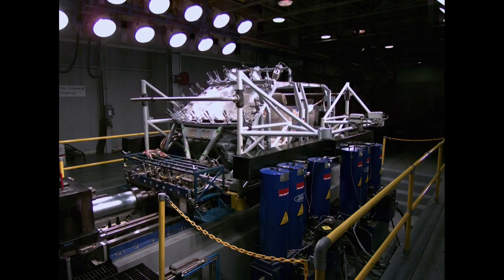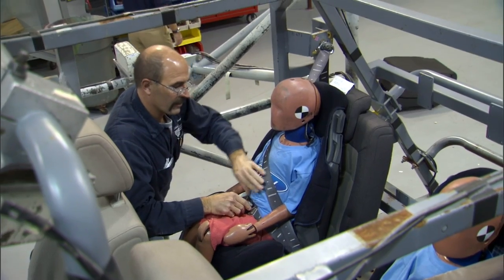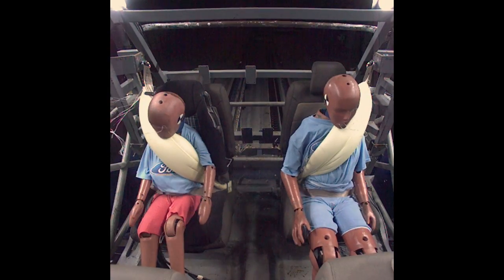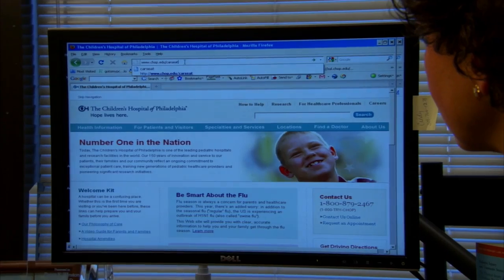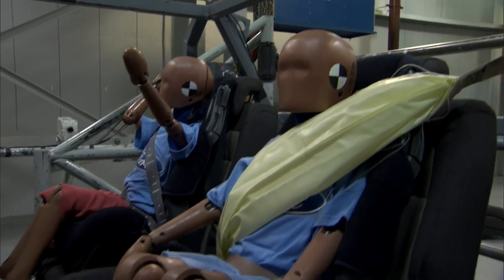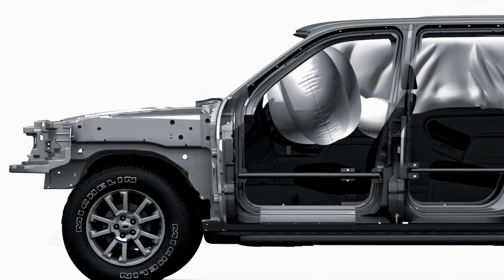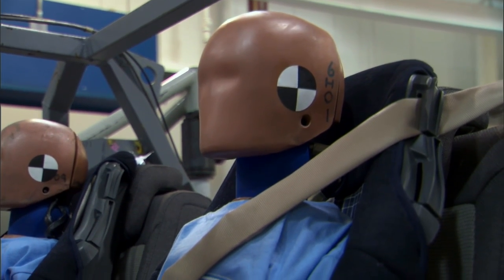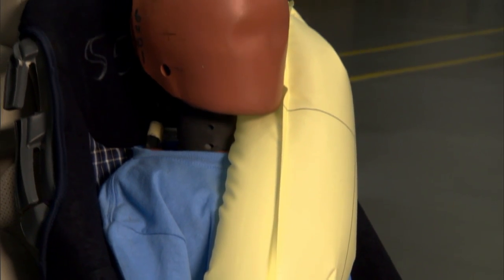Explorer - Inflatable Safety Belt Package